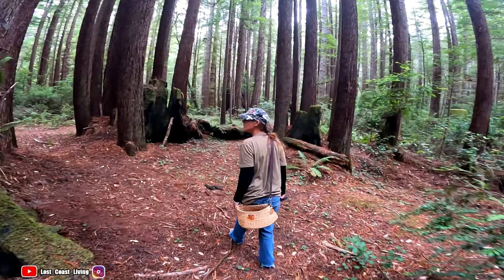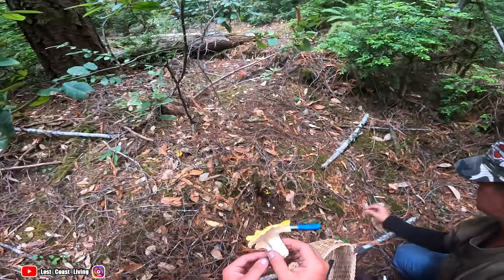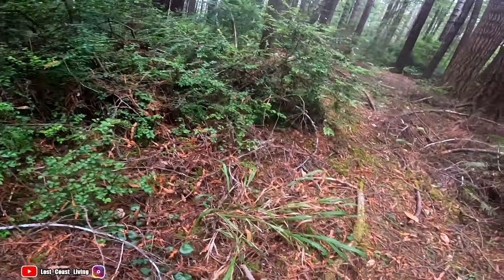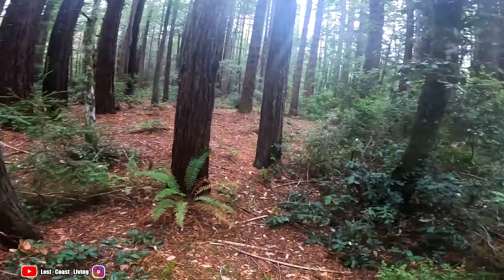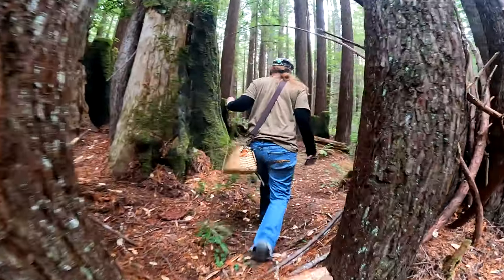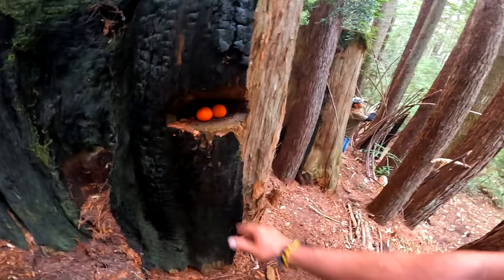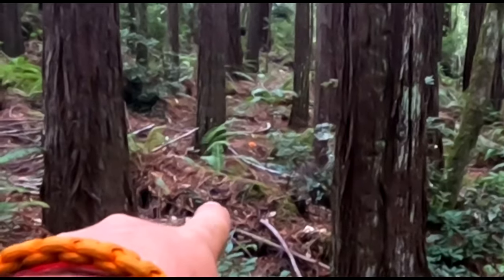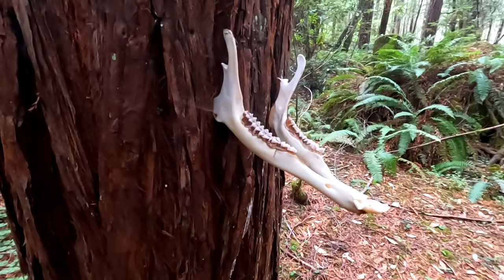California Chanterelle Hunting!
California Chanterelle Hunting That's the name of the game! We never really know what we will find when we enter the forest looking for mushrooms, this time we did have a goal we were looking for king boletes and chanterelles. lucky for us we found some. we decided to take a break from fishing because we have had some rain here on the Mendocino California coast and we knew the mushrooms would be popping! we were right!

MUSHROOMS OF THE REDWOOD FOREST!

This is How you Can Reach me!
MUSHROOM AND FISHING How to E-BOOKS